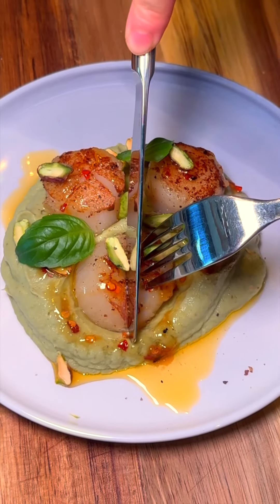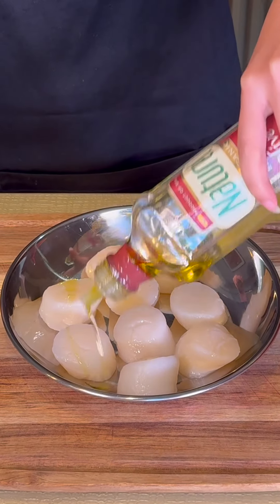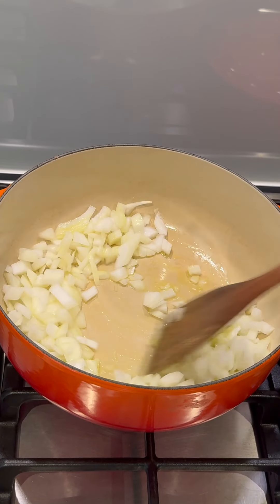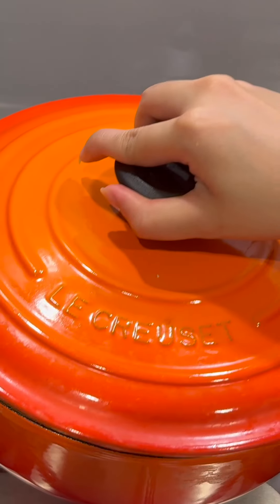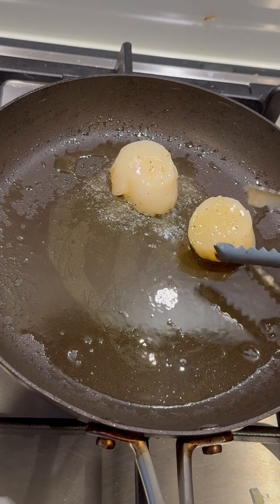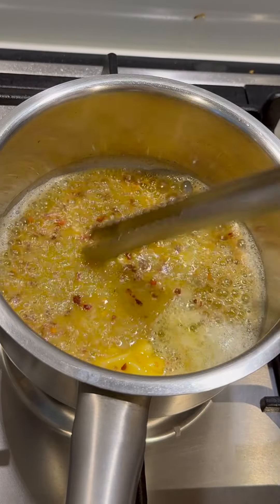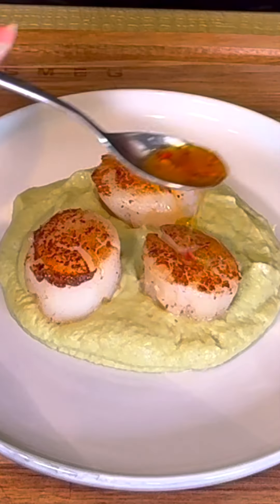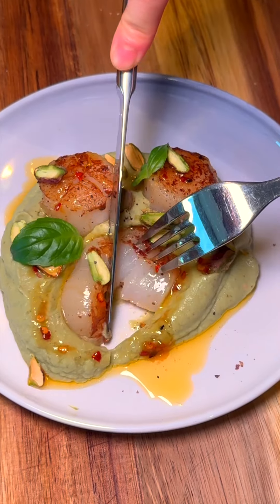[BEST SCALLOP DISH]👇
Prepare to be obsessed! 🍽️✨ Hokkaido scallops on a bed of silky whipped pistachio cauliflower, drizzled with hot honey butter—it’s as dreamy as it sounds. Save this video for the next time you want to impress with something deliciously unforgettable. 😍📝